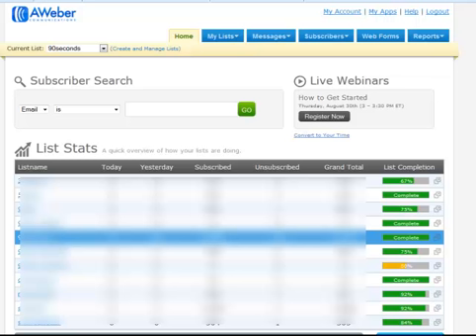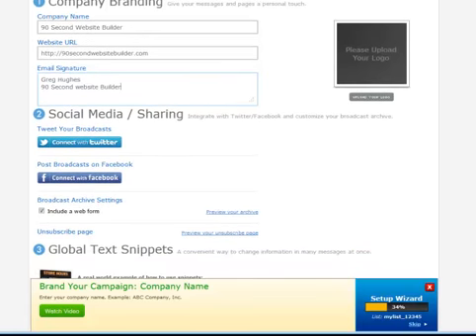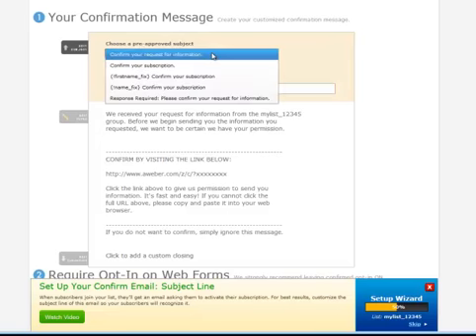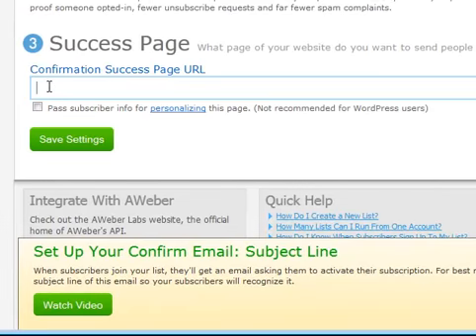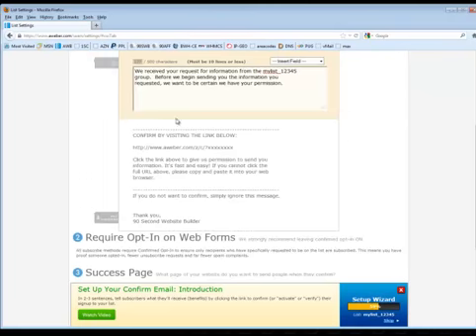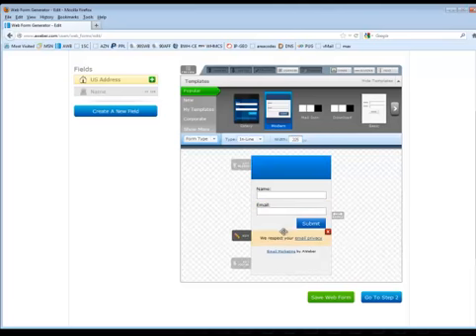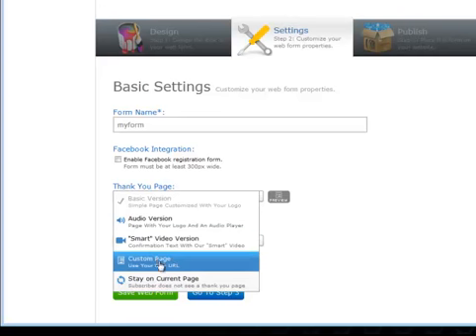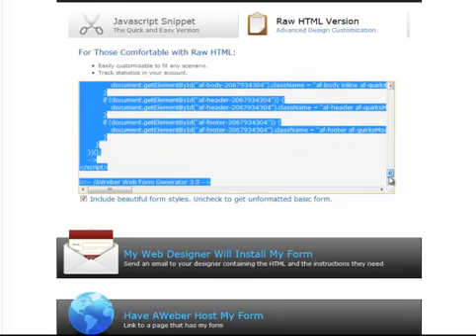90 Second Website Builder - Working with Aweber Part 2